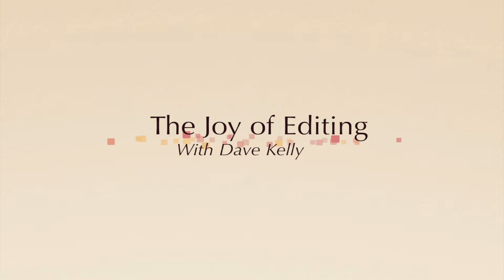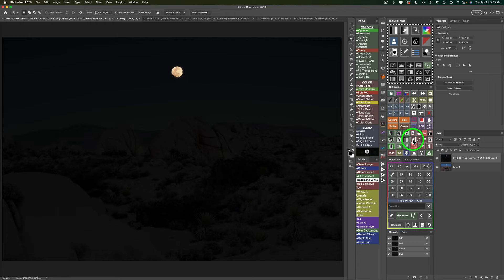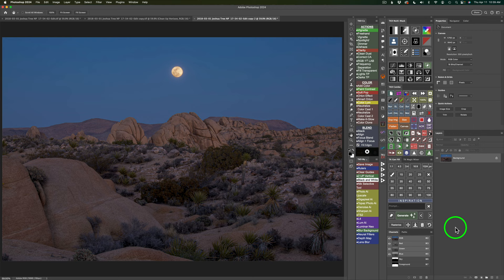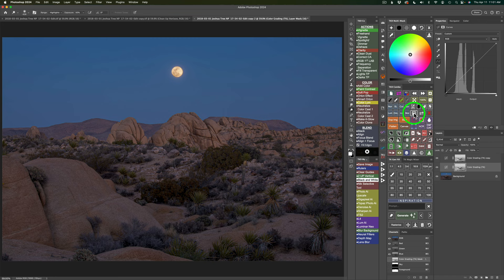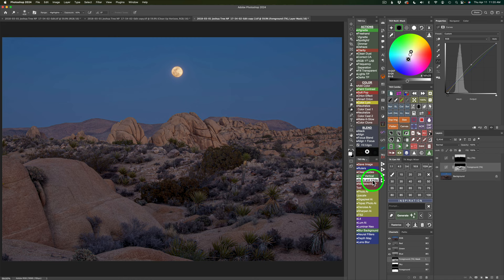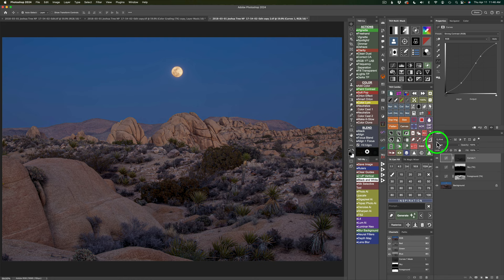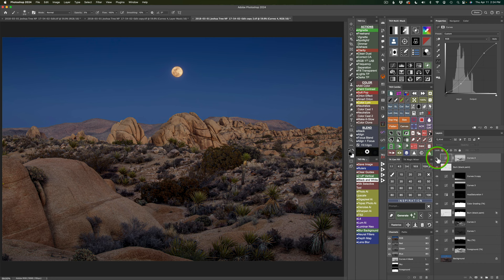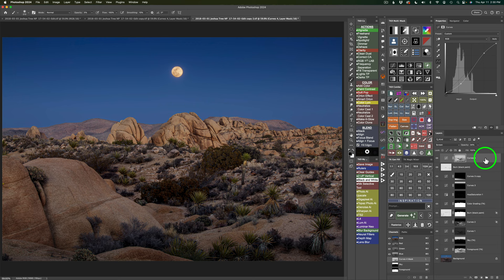TK FRIDAY (Moon Over Joshua Tree) FULL EDIT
Today, we have another comprehensive edit to explore. The image we’ll be working on was kindly provided by Bruce Rawlinson and utilizes the TK9 Plugin for Photoshop. I’ve made the image and accompanying PDF notes available via Dropbox links for your convenience. Feel free to give this edit a try and enhance your Photoshop and TK9 skills.